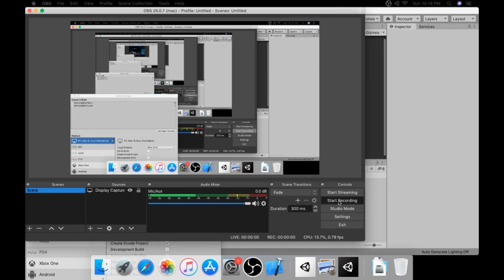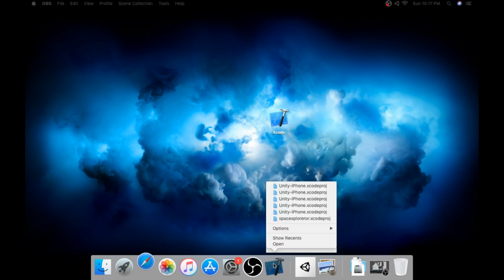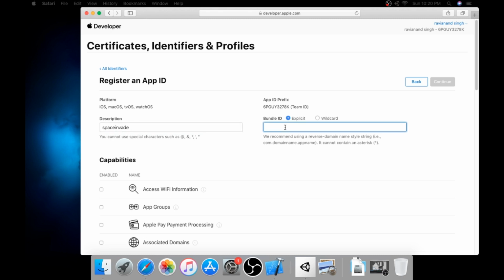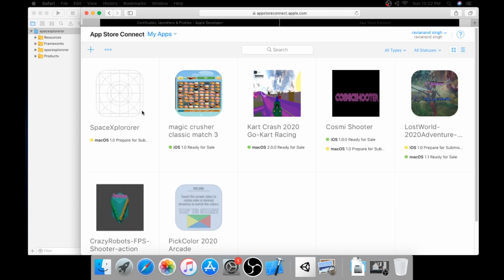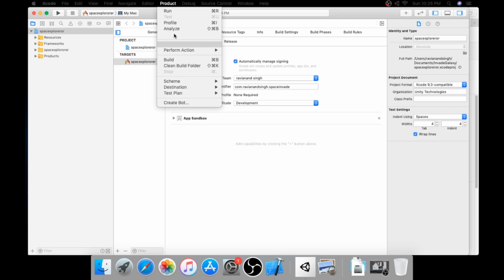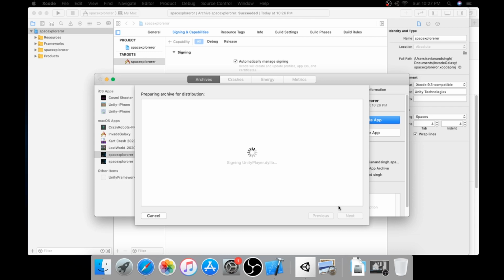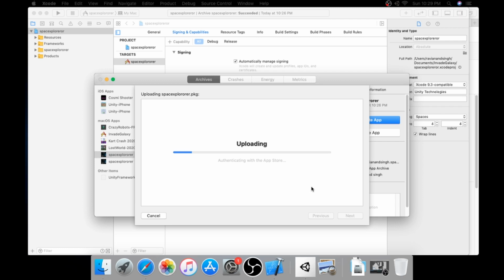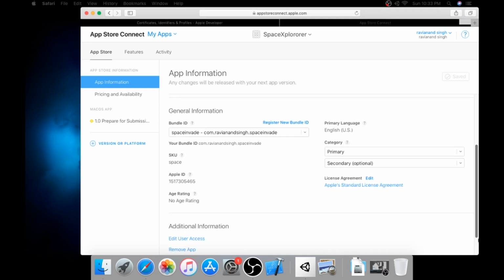How to UPLOAD/BUILD/EXPORT MAC APP TO STORE using unity 19.3.11 and XCODE 11, 2020 easy.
Hi, here is my video on how i upload mac app using unity and Xcode, this is my first video, my pc is very slow, hope you can follow along. please like comment etc...  let me know if you all want me to upload IOS also thank you.

1 make sure you set the resolution
2 change builds to mac/create Xcode project
3 mac app validation checked
4 add an icon, bundle identify
5 open in Xcode 11 or newer - project clean
6 target- sign and capabilities add sandbox, automatic signing
7 create bundle identifier apple developer
8 create a new app submission app connect, add the bundle identifier. save
9 change Xcode bundle identifier to app connect one.
clean and archive in project, upload to app store